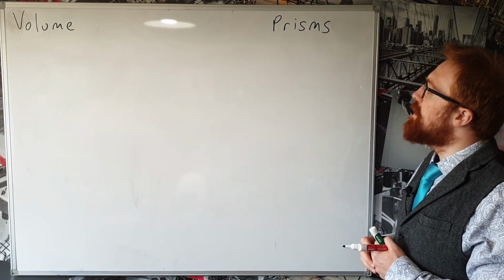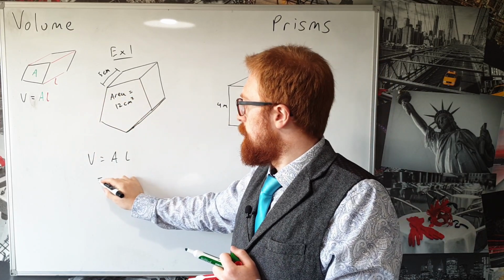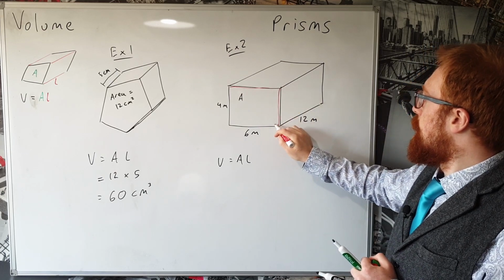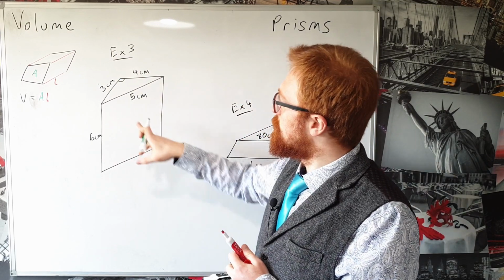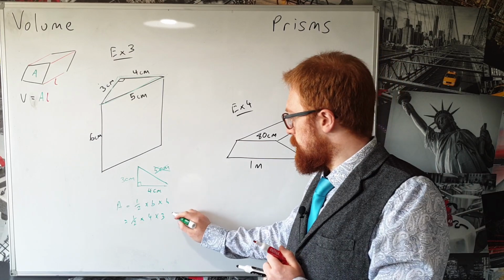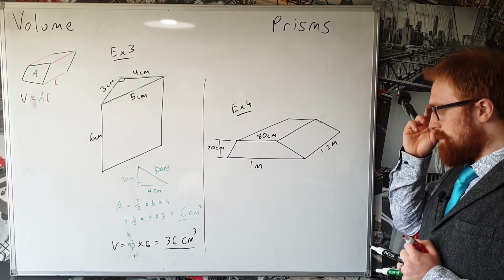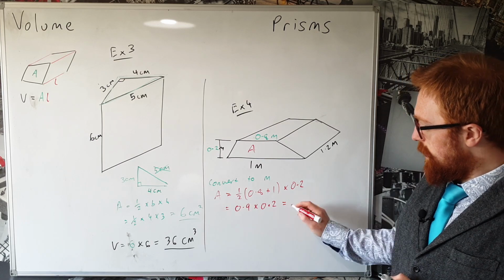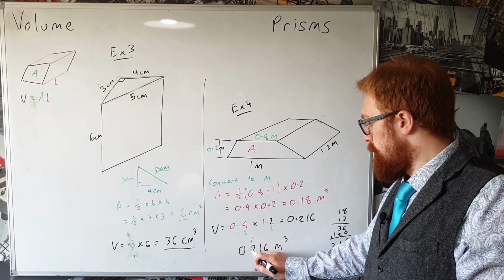3D Mensuration - Volumes of Prisms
in this video, we look at how to find the volumes of prisms.